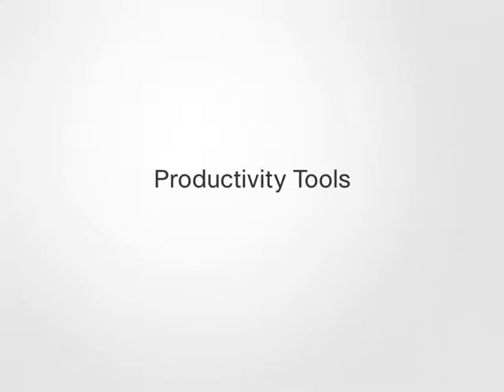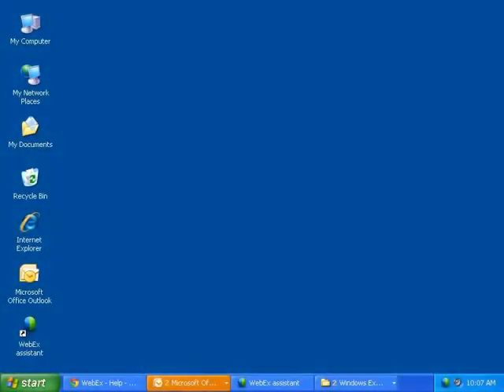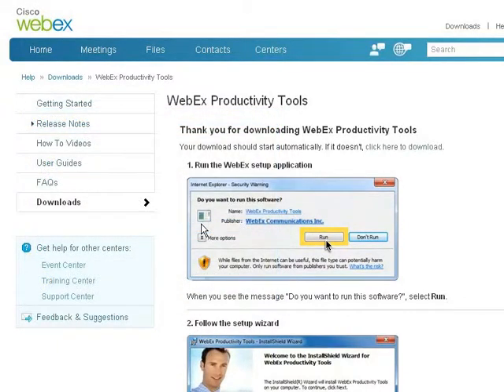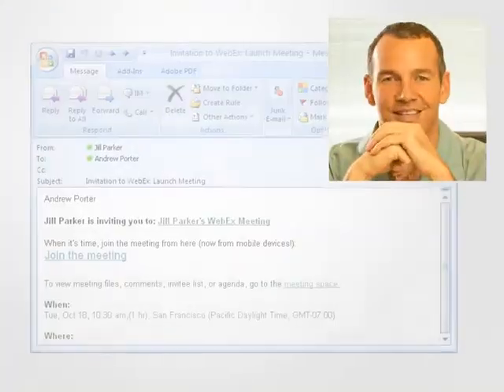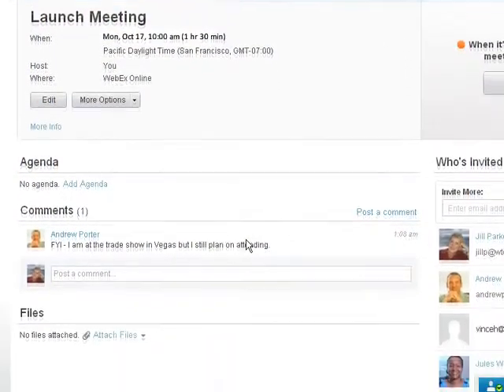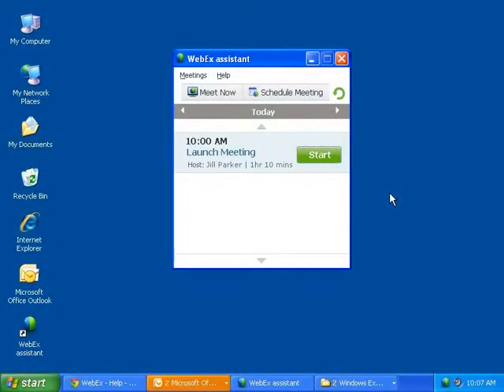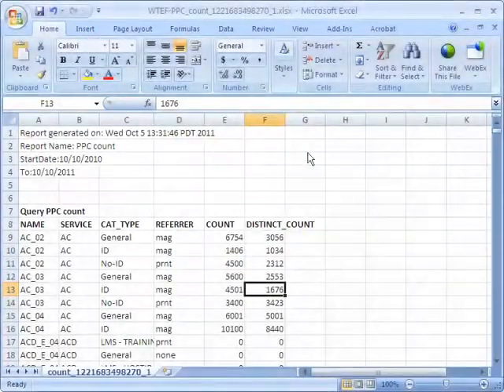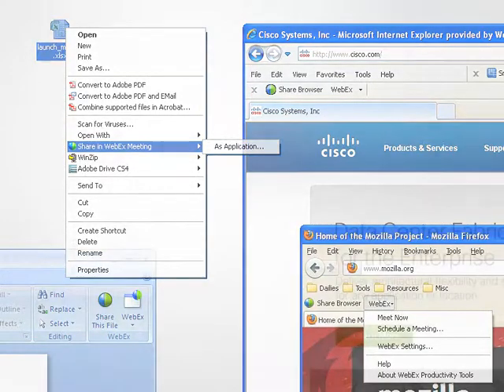Cisco WebEx: Productivity Tools